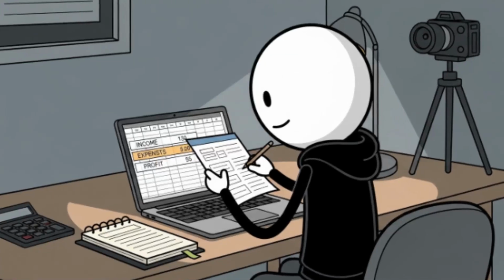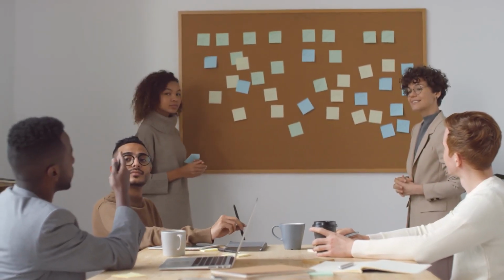Mistplay Won't Track My Session Fix 2026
nan